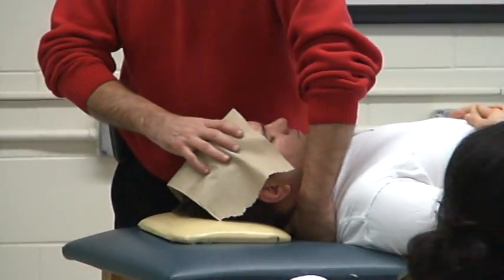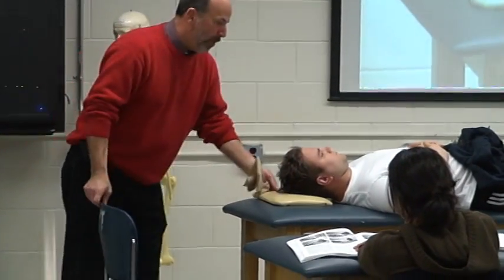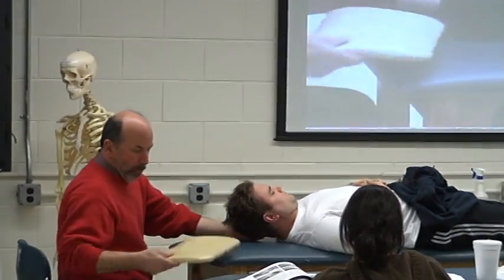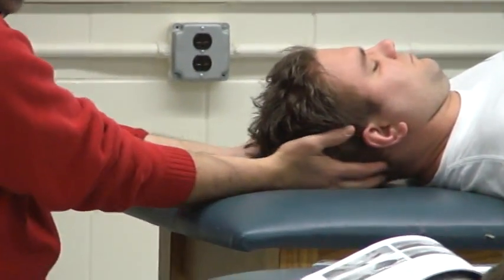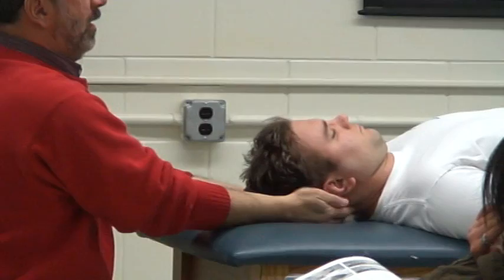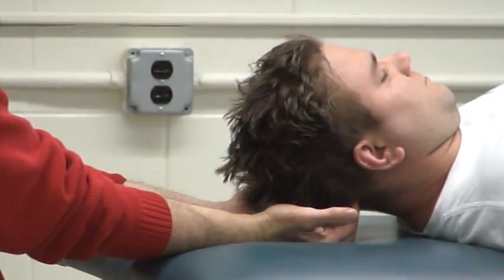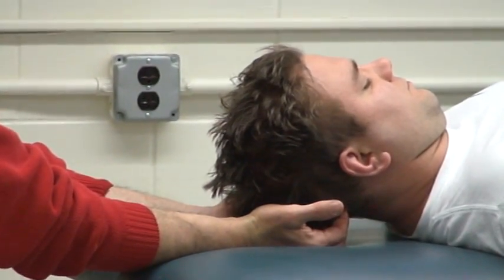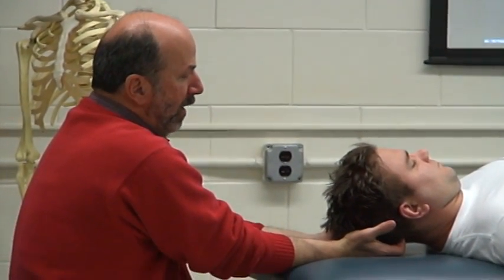Inhibitive Occipital Distraction